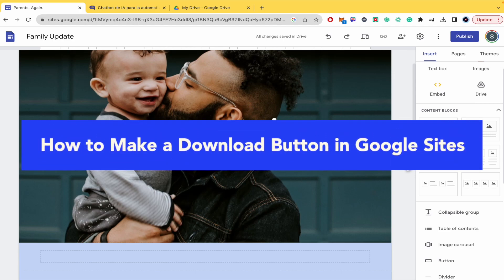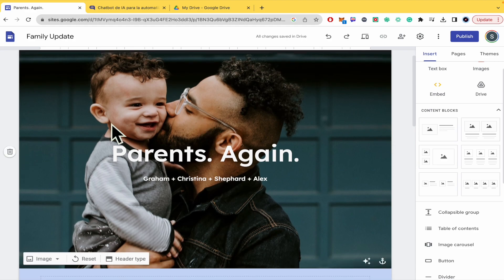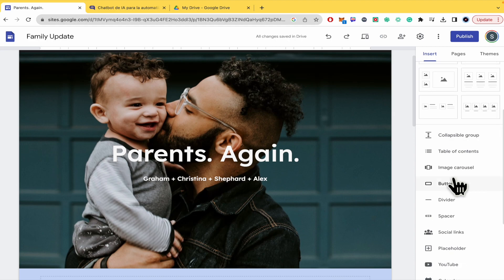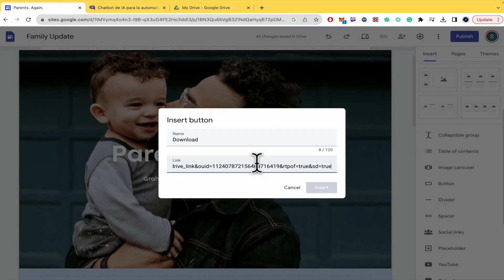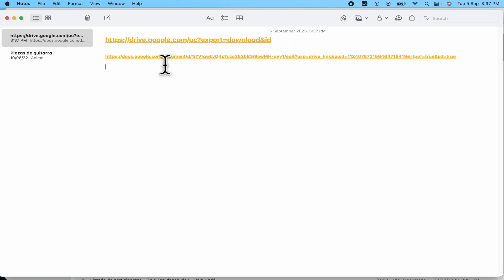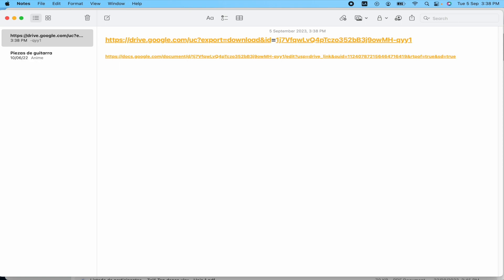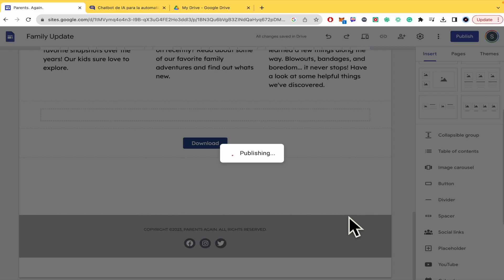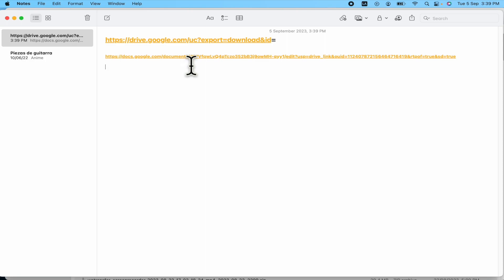How to Make a Download Button in Google Sites - 2026 Easy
How to Make a Download Button in Google Sites - 2026 / create download link in google drive android